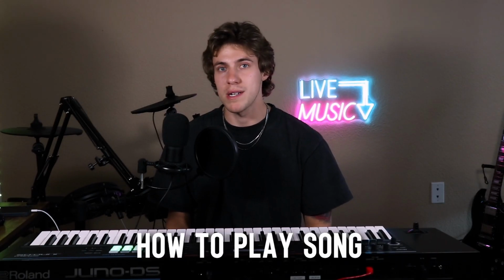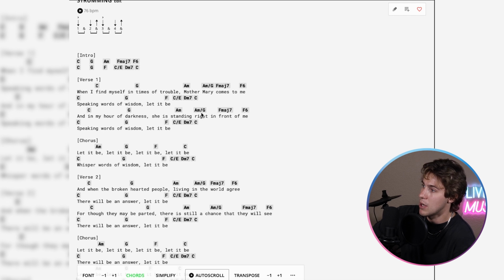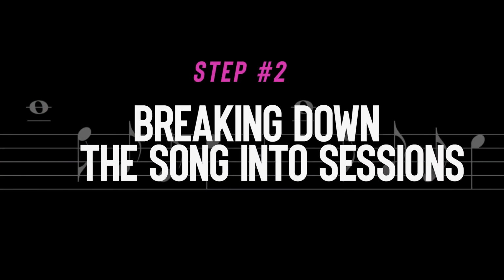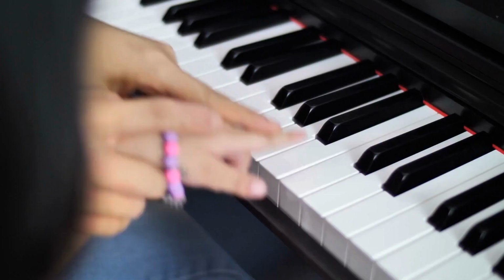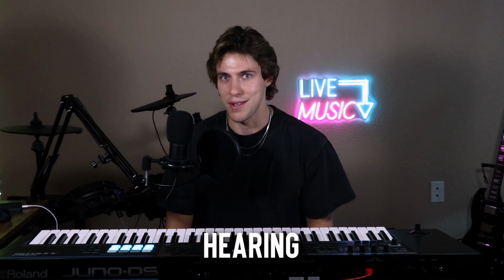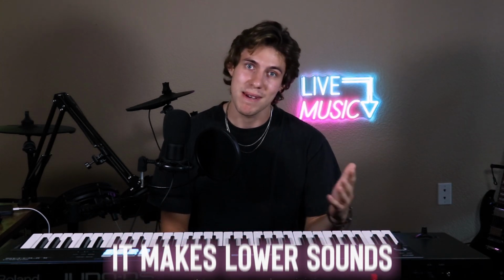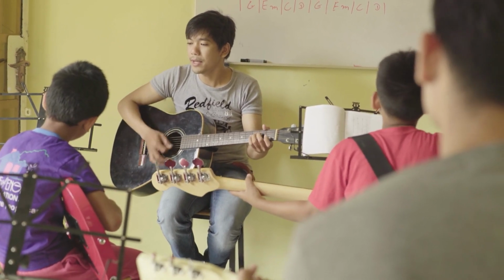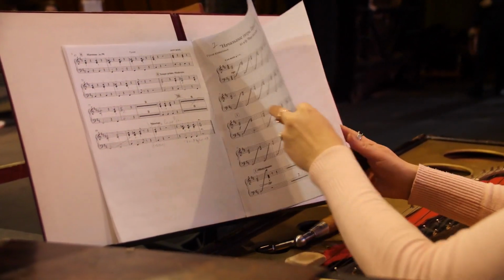How to Learn a Song in 15 Minutes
In this video, I share how you can start learning piano as a self-taught pianist. Discover why teaching yourself piano has become one of the most popular methods for beginners. It's a more affordable way to learn, and you have the freedom to explore any style of music you love. However, self-teaching also comes with some challenges. I’ll guide you through everything you need to know to get started on your piano journey, plus tips to avoid common pitfalls that many beginners face.
If you're ready to learn piano on your own terms, this video is for you! 🎵

Ready to take the first step in learning piano? Check out my course that will cover everything you need to know in order to start learning all of your favorite songs!

For a guide to piano chords, check this link out from School of Rock: